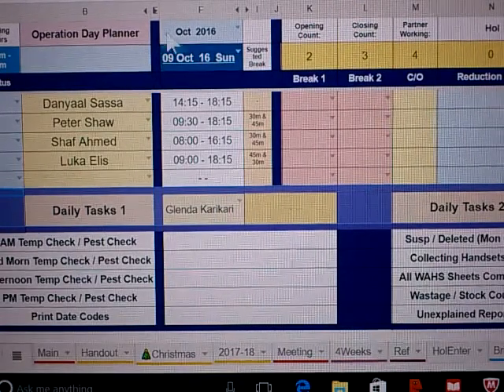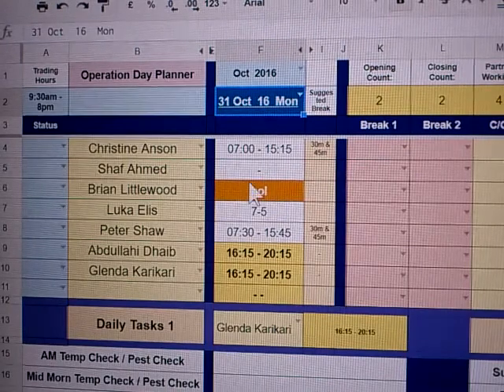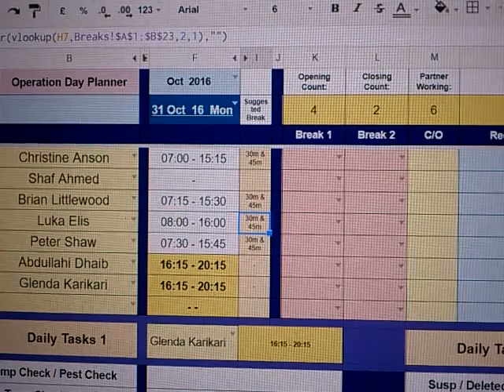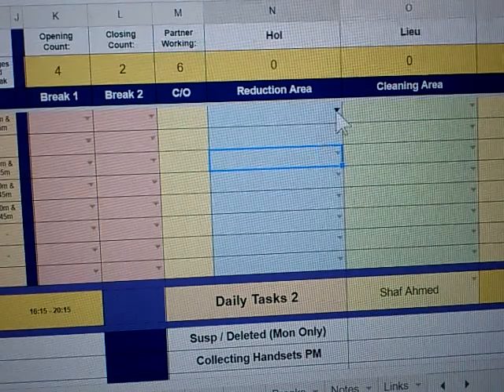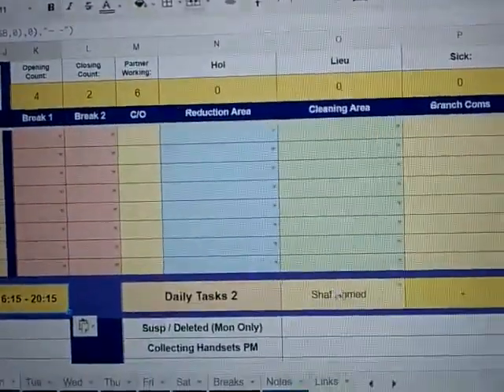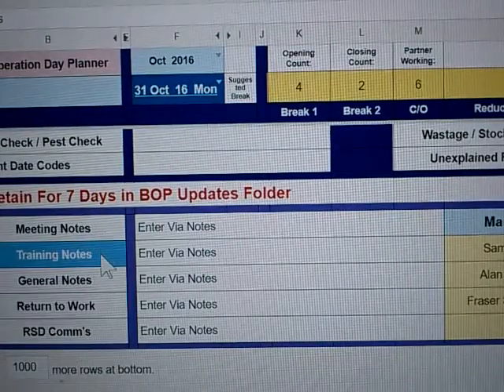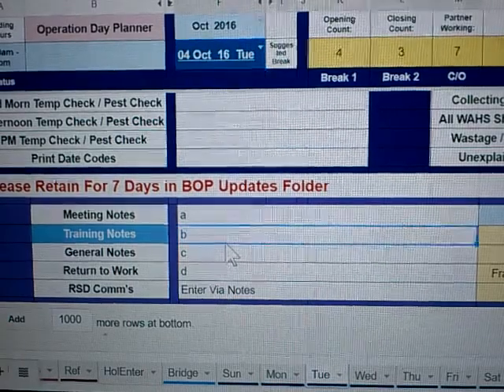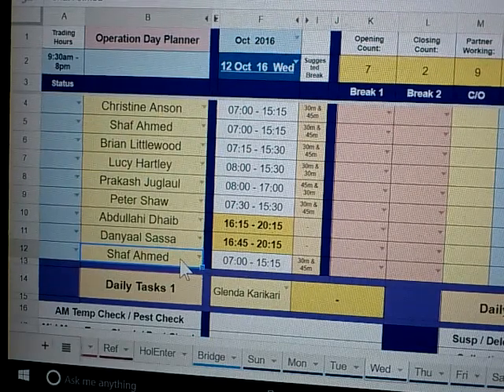Operation Food Hall Bridges ~ 001 Bridges